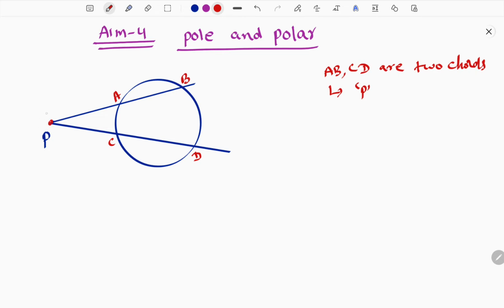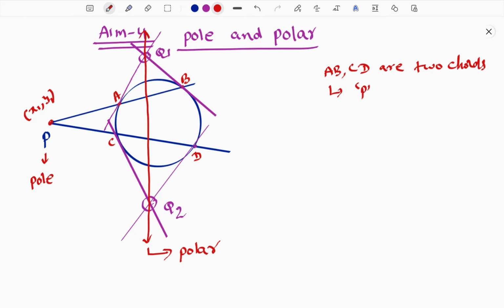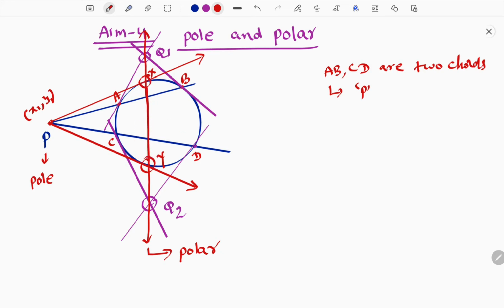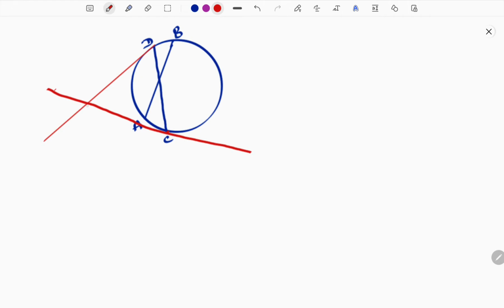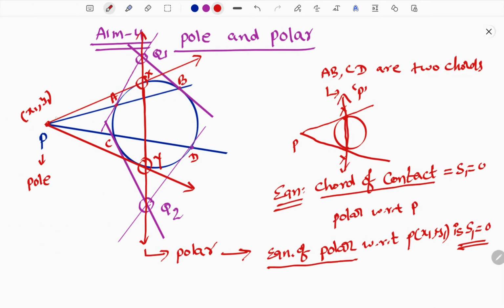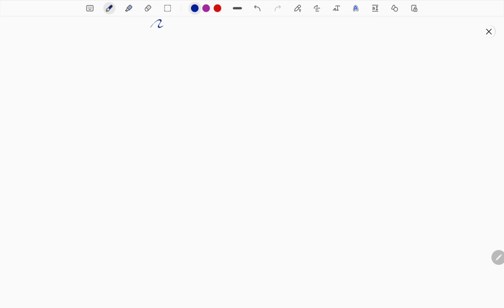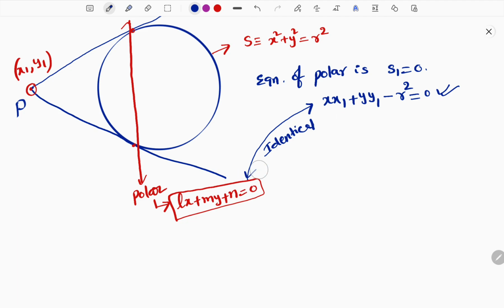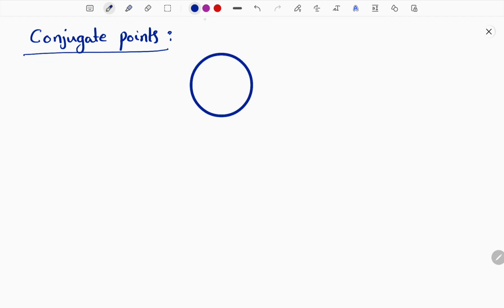CIRCLES POLE AND POLAR